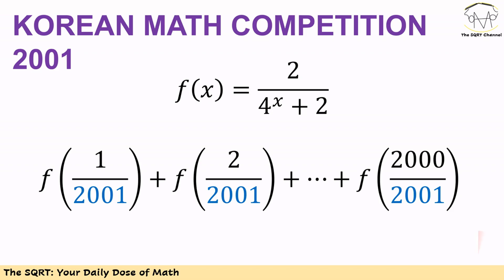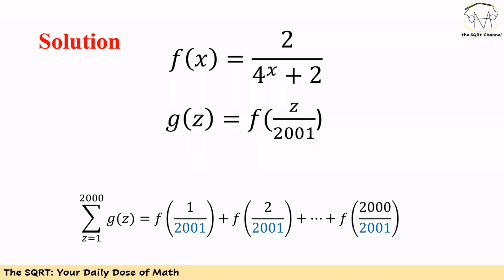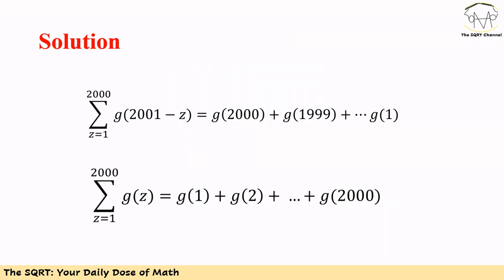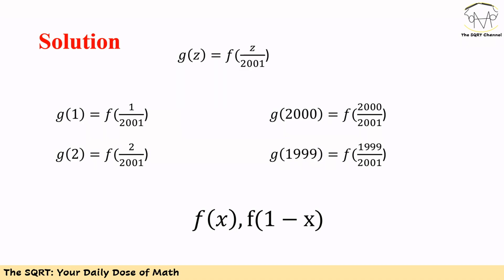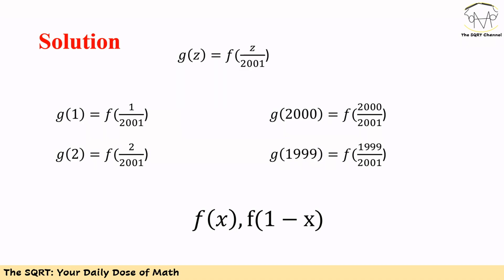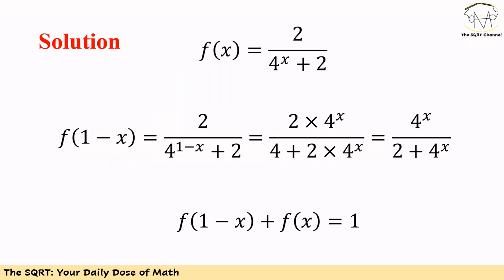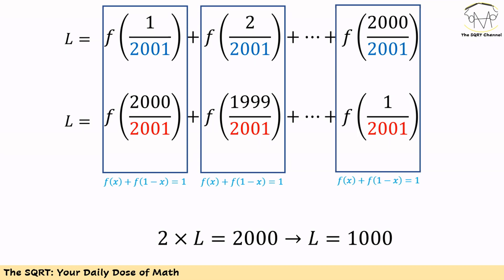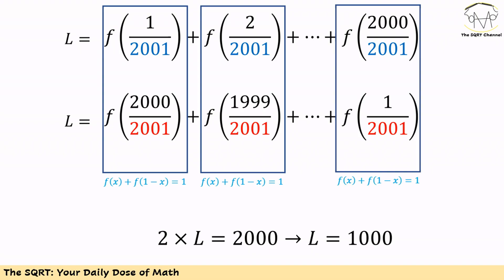Solving a Tricky Number Series Equation --- KMC 2001